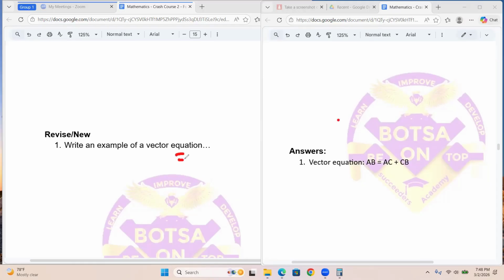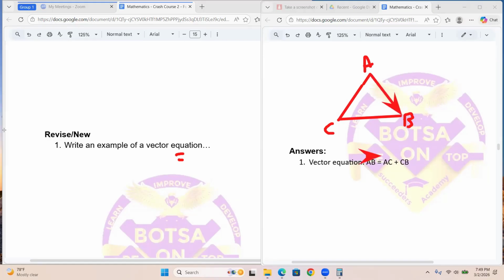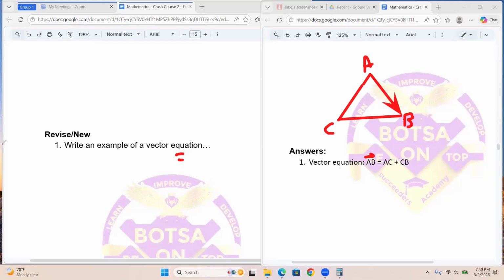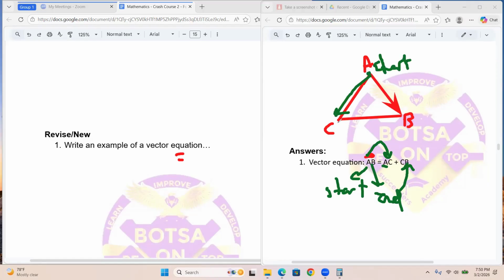CXC CSEC Mathematics - How to create a vector equation?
📚 SHARE it with a friend who needs help
The truth is: students don’t fail because they’re not smart — they fail because they don’t **practice enough**.
Repetition builds confidence.
Revision secures your grade. 🔑
💪 Don’t wait until it’s too late. Start NOW.
🚨 LIMITED SPACES AVAILABLE 🚨
Serious students only.
📲 WhatsApp **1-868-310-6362** TODAY to join:
• CSEC Classes
• Crash Course Marathons
• Exam Workshops
• 1-on-1 Student Consultations
If you’re writing exams this year, this is your moment.
Don’t risk going in unprepared.